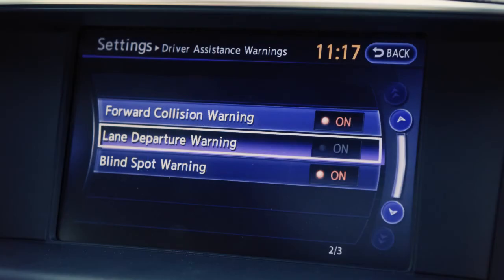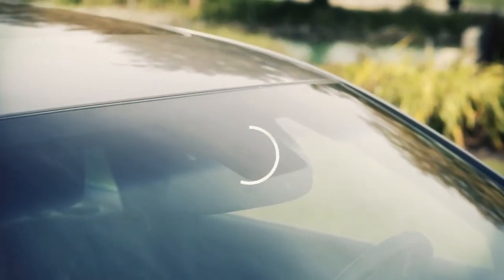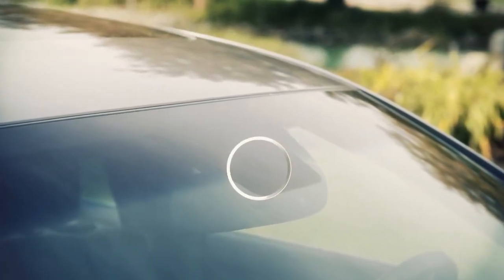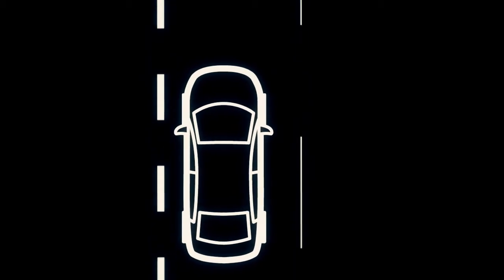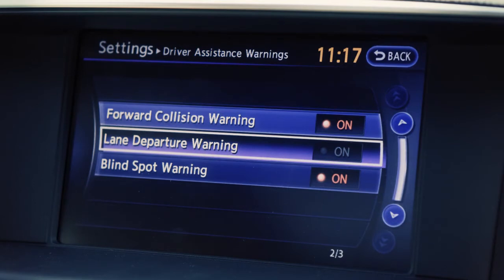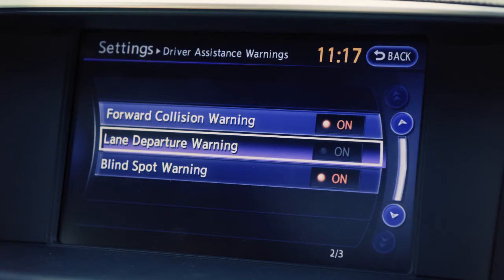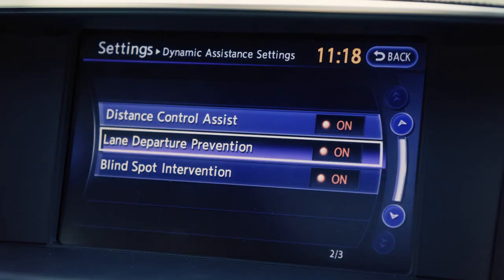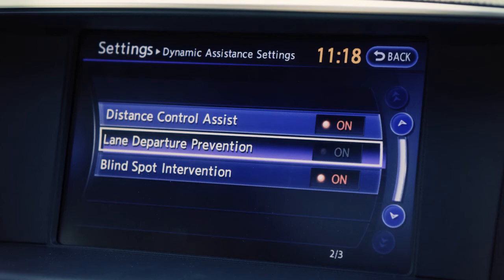2013 Infiniti M - Lane Departure Warning (LDW) and Lane Departure Prevention (LDP) (if so equipped)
The Lane Departure Warning (LDW) and Lane Departure Prevention (LDP) systems (if so equipped) are activated at speeds of approximately 45 miles-per-hour and above. These systems monitor the lane markers on the traveling lane using a camera unit located above the inside mirror.

When the camera detects that the vehicle is traveling close to either the left or the right of the lane, the orange Lane Departure Warning indicator light on the instrument panel blinks and a warning chime sounds.

When the Lane Departure Prevention (LDP) system is on, it will automatically apply the brakes briefly on the appropriate side of the vehicle to help return the vehicle back to the traveling lane.

You can choose to enable or disable the LDW and LDP systems by performing the following steps.

To enable or disable the LDW:

Press the SETTING button on the Control Panel.

Select "DRIVER ASSISTANCE" on the touch screen.

Now, select "DRIVER ASSISTANCE WARNINGS".

Select the "LANE DEPARTURE WARNING" key, then select ON (enabled) or OFF (disabled). The Forward Collision Warning (FCW) and Blind Spot Warning (BSW) can be turned ON or OFF on this page as well.

Now, select "DYNAMIC ASSISTANCE SETTINGS"

Select the "LANE DEPARTURE PREVENTION" key, then select ON (enabled) or OFF (disabled). The Distance Control Assist (DCA) and Blind Spot Intervention (BSI) can also be turned ON or OFF on this page.